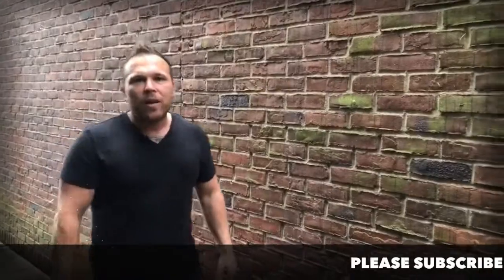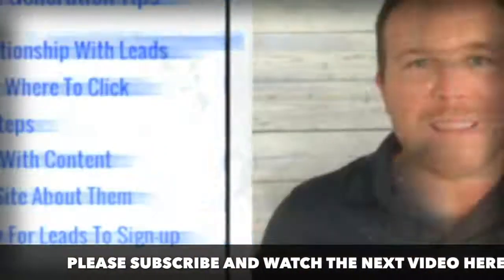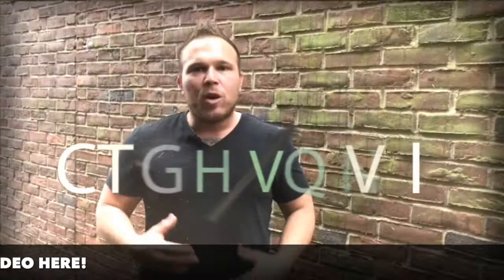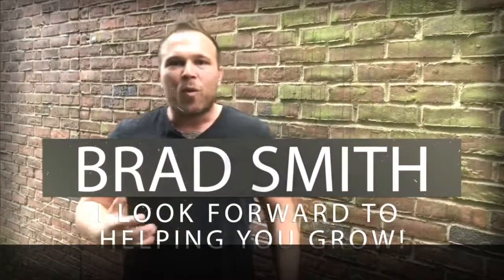How To Make A Website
Everything you need to know to make your website.

In this video Brad Smith teaches how you can make a website. By following these strategize you’ll be able to create a successful website that not only looks great but will also sign-up paying clients.

1. Find The Best Software
2. Find A Good Mentor Or Consultant
3. Make Your Website Work
4. Choose Your Website Address